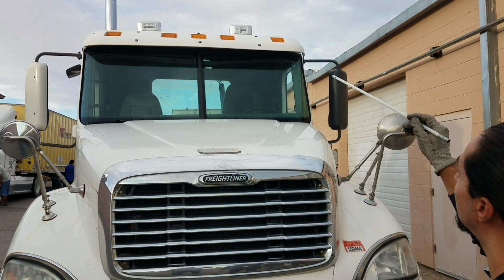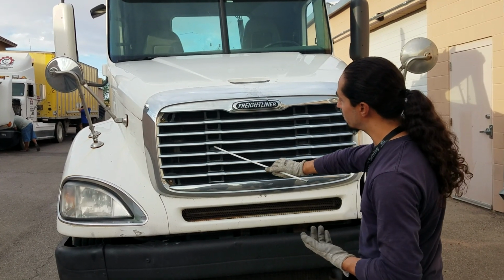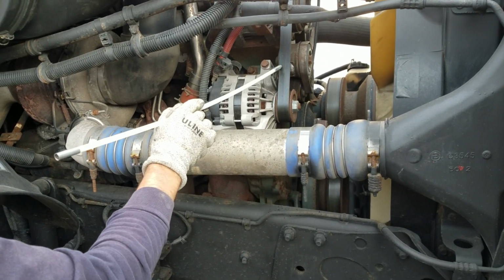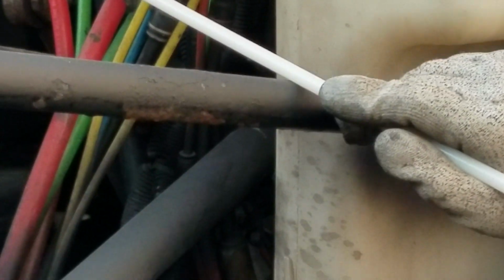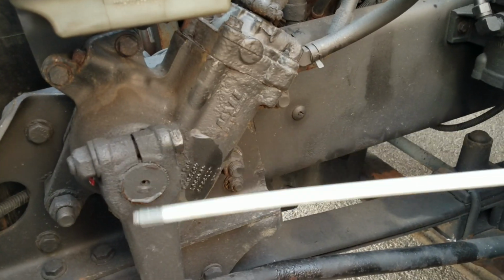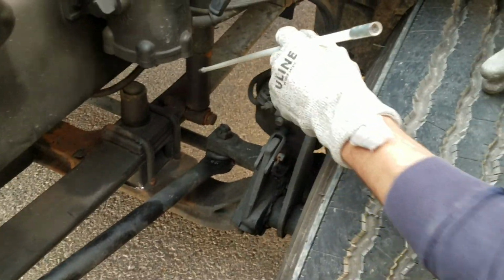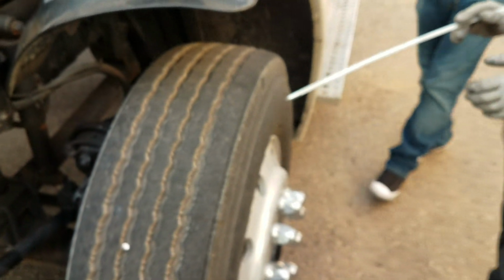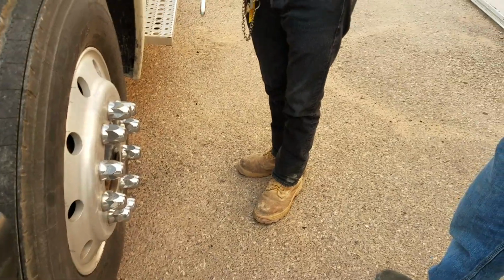Front, driver & passenger side pre trip insp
CTI pre trip insp